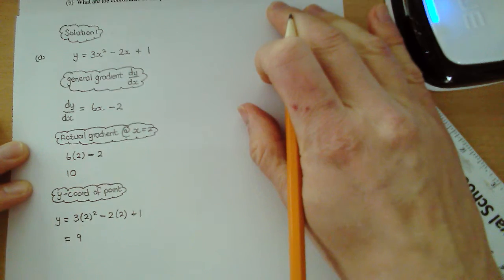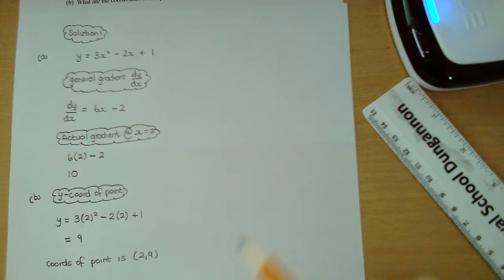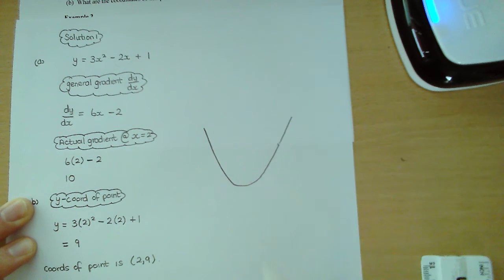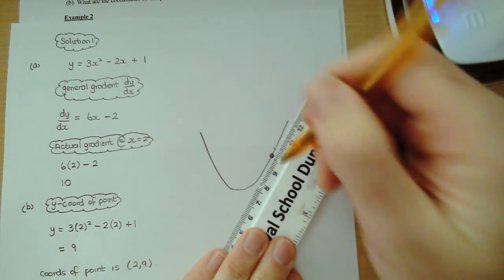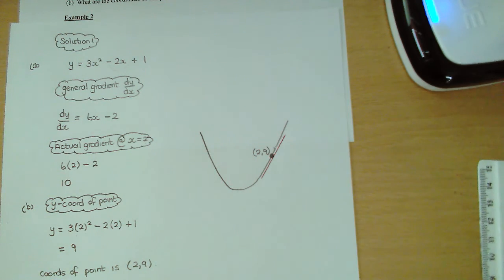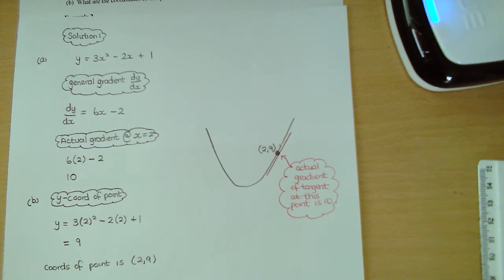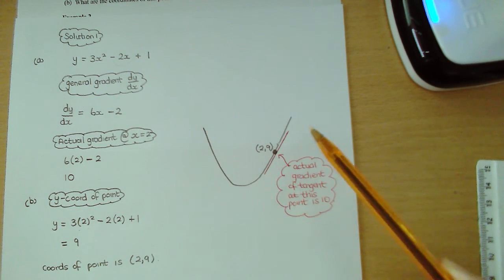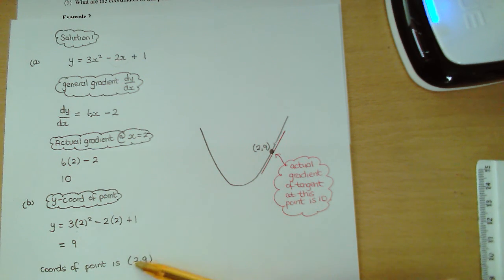Gradient of a curve Example 1